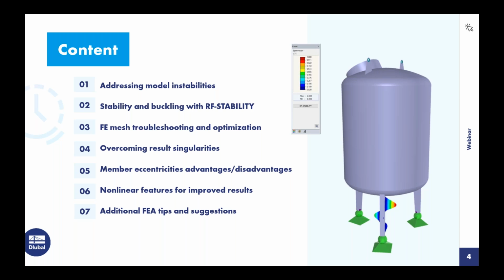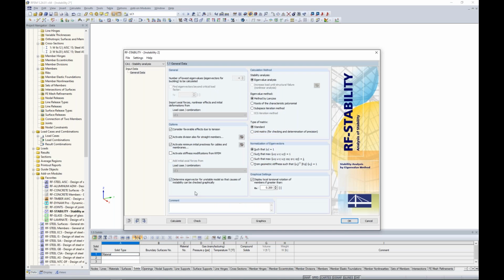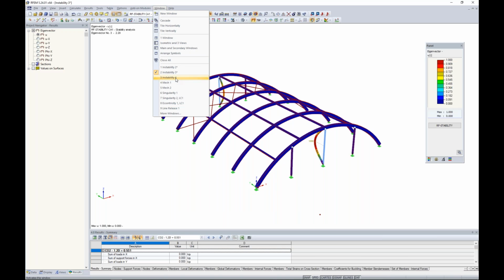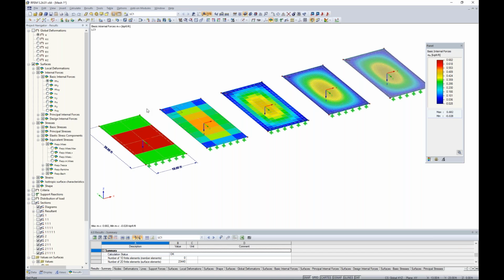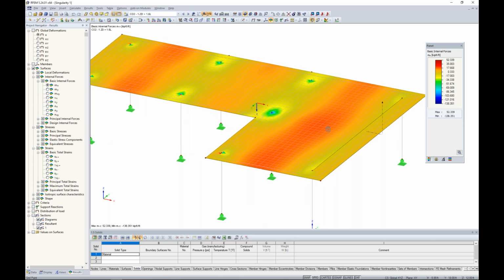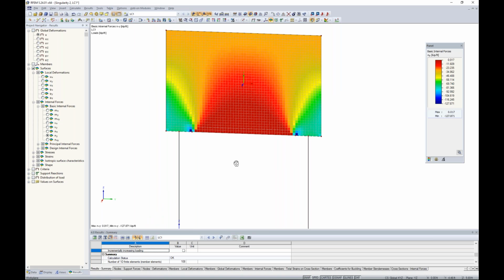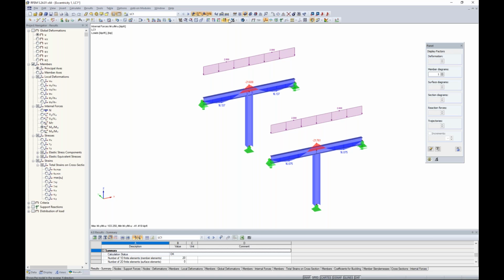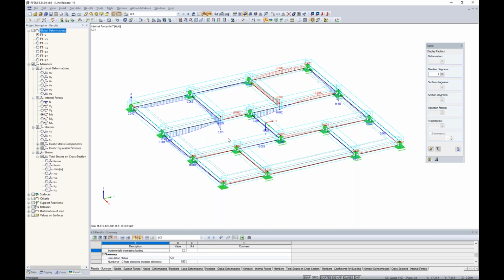[EN] Webinář | Řešení problémů a optimalizace MKP v programu RFEM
V tomto webináři předvedeme, jak lze v programu RFEM modelovat tělesa.

Podrobný program:
00:00 Úvod
03:00 Nestabilita prutu pomocí RF-STABILITY
12:25 Nestabilita prutu při kritickém zatížení
19:04 Nestabilita plochy při kritickém zatížení
24:10 Optimalizace velikosti sítě prvků
30:50 Nástroj pro adaptivní zahuštění sítě
35:00 Singularity a oblasti průměrování
42:42 Singularity a tuhé pruty
47:00 Obecně o excentricitách prutu
55:44 Excentricita prutu a její využití pro spřaženou konstrukci
59:44 Nelineární liniová uvolnění
1:04:35 Závěr